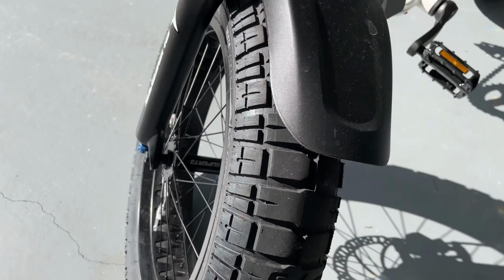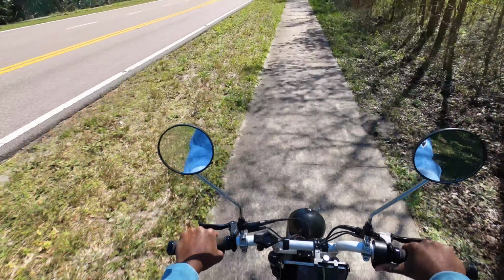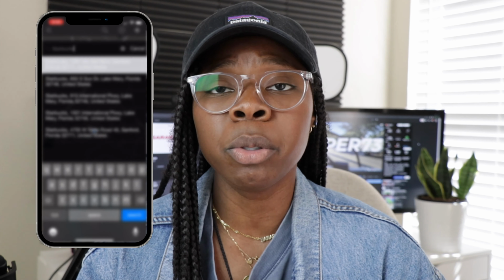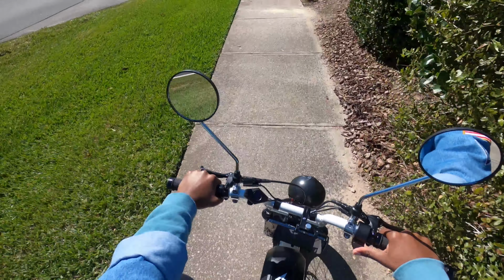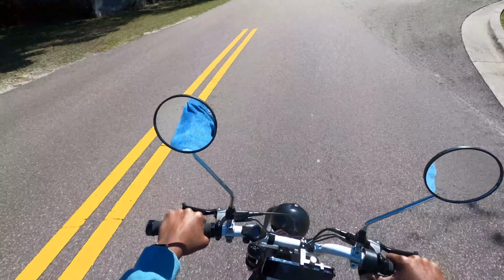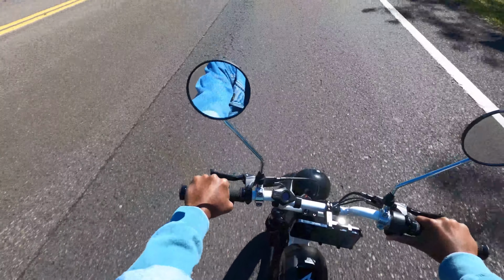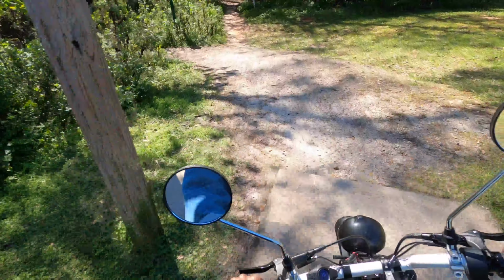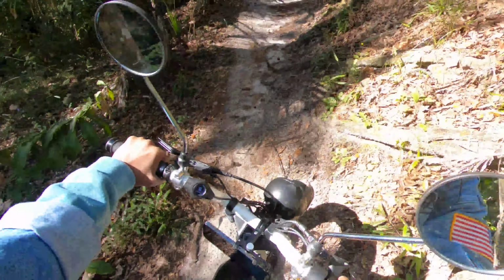A Really Really In-Depth Review Of The Super73 S2 2021 | Don't Go Off Road With Your EBike!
Hey guys, in this video i go into in depth review of what I  think is one of most affordable electric vehicles 2021.

Well kind of. This in depth ebike review should help with deciding on which bike to get. I even go over the price because I don't know why are e bikes so expensive.

Super73 Accessories

Side Mirror
Side Mirror Retro

My Favorite iPhone 12 Pro Cases Amazon

Galaxy Buds Pro Amazon

SKS SQUAD CONNECT

FILMING SETUP

GAMING SETUP

PS4 Pro
Scuf Vantage Controller
Audio Technica Headphones
Audio Technica Microphone
Astro A40 Gaming Headset
Samsung 4K Monitor
Elgato Game Capture HD 60S
XBOX ONE Elite Controller